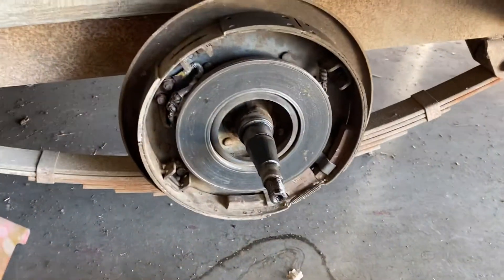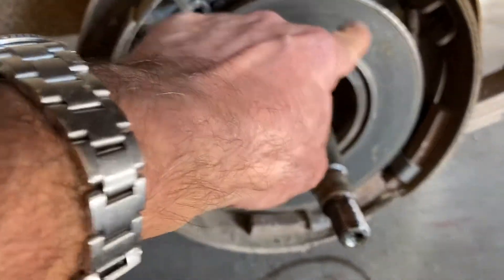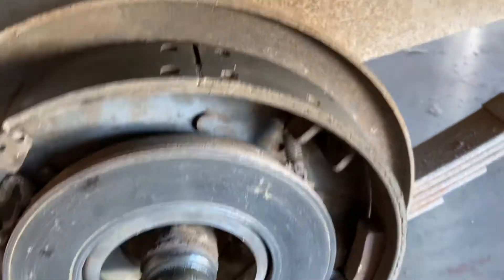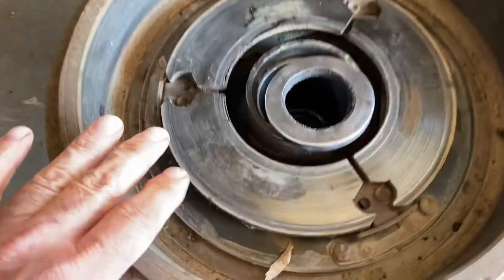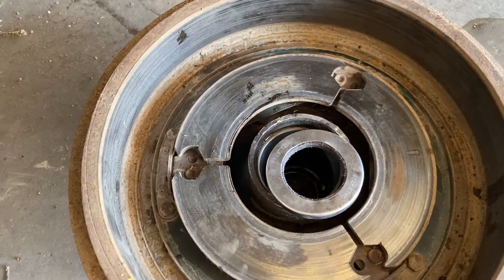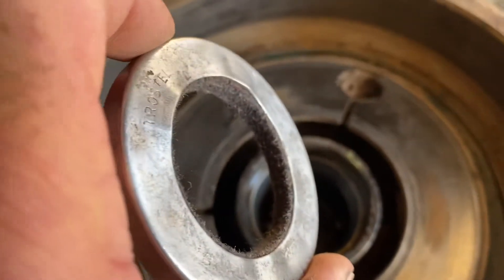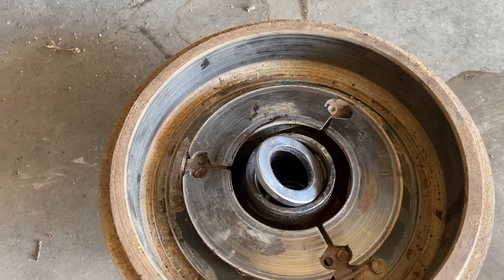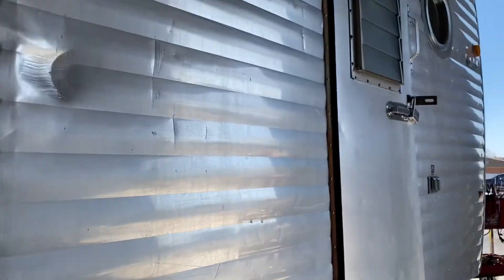Vintage Trailer Axle Service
All of us at Action RV love vintage RV’s and especially retro trailers! Here is what the brakes on a 1969 Fan travel trailer look like. It features a full perimeter brake magnet that draws 6 amps and makes contact with a floating armature that is attached to the drum. This trailer still had the leather grease seals! How cool is all that!